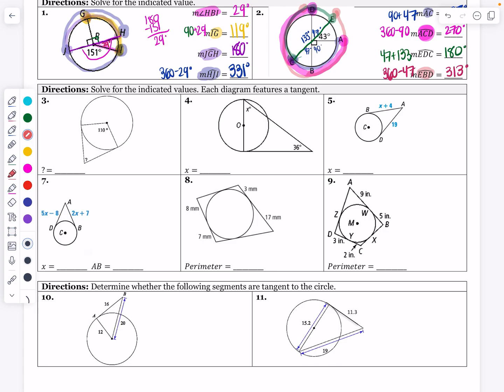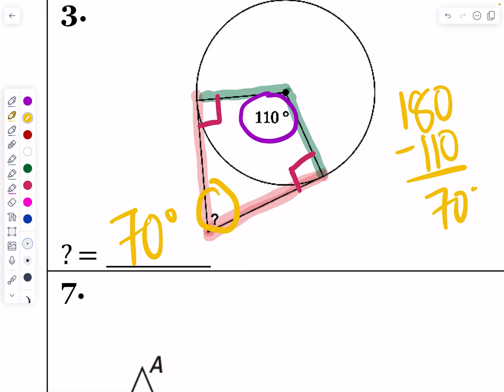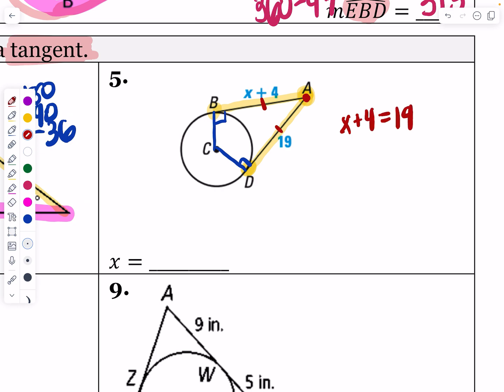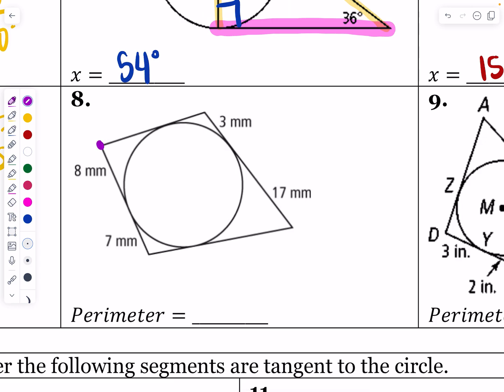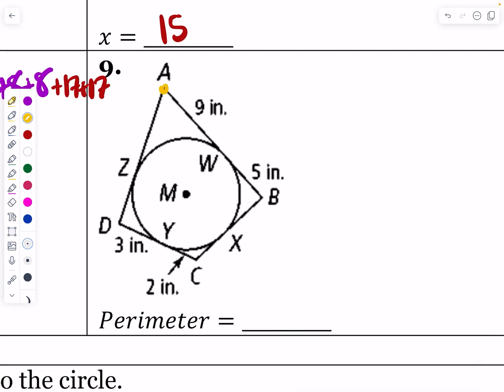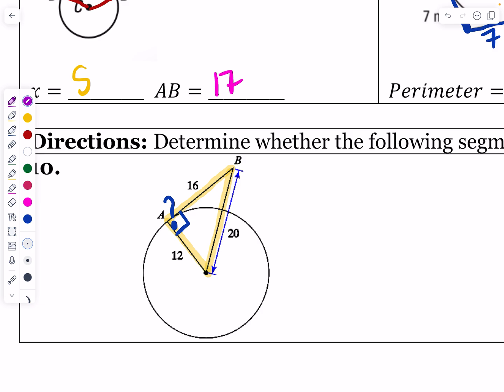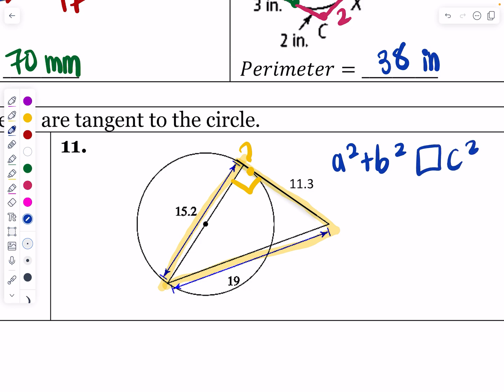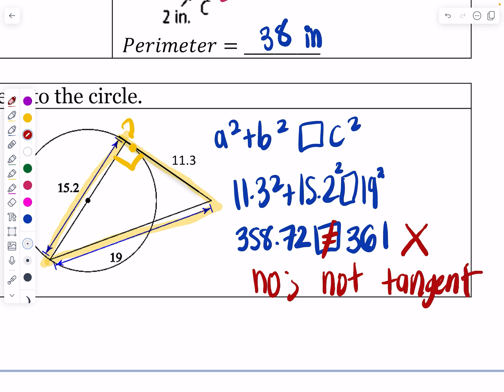Chapter 10 Quiz Review #3 - #11